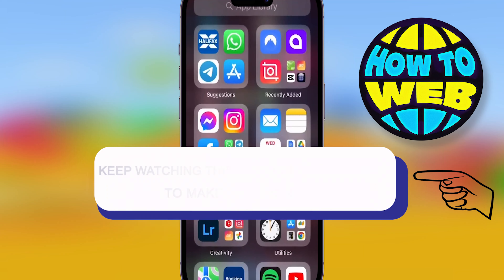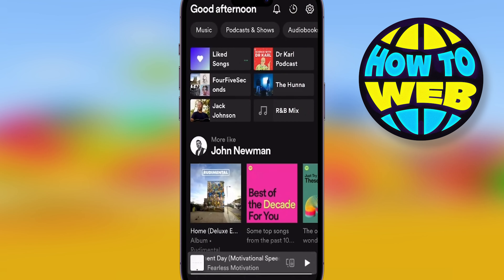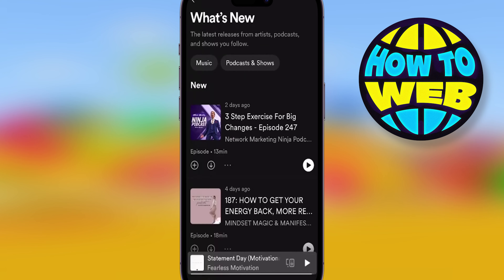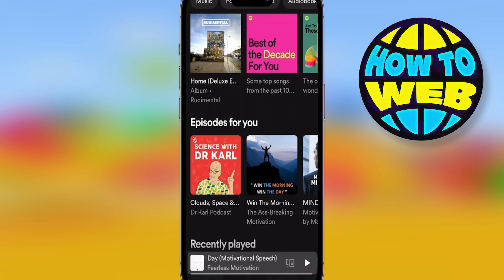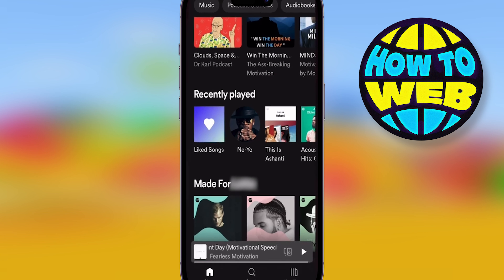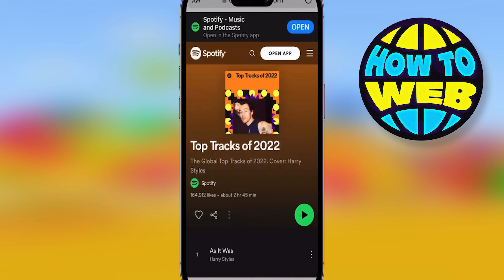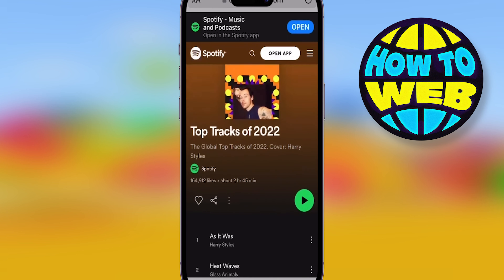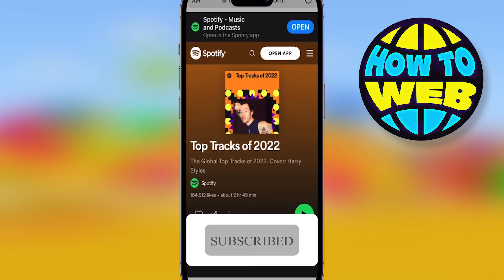How To See Spotify Wrapped | Spotify Wrapped 2022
🎬 Welcome to our How To See Spotify Wrapped Video!

To see your Spotify Wrapped, follow these steps:

Open the Spotify app on your mobile device or desktop computer.
Tap on the “Home” tab at the bottom of the screen (mobile) or left side of the app (desktop).
Look for the “2021 Wrapped” section and tap on it.
Your Spotify Wrapped will be displayed, which includes your top songs, artists, genres, and more for the year.

If you can't see the Spotify Wrapped section on your app's home screen, try updating the app to the latest version or check if you're using the same account that you used throughout the year. In some cases, it may take a few days for Spotify Wrapped to appear on your account, so if it's not showing up immediately, try again later.

I hope you find value in our How To See Spotify Wrapped Video!